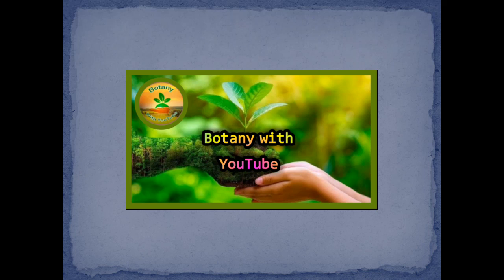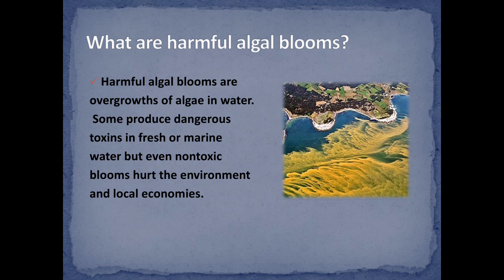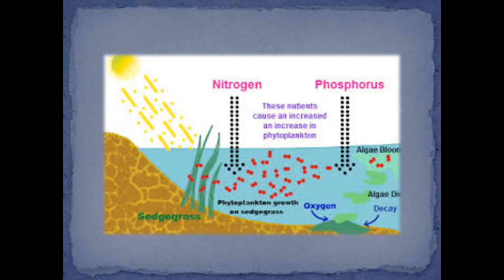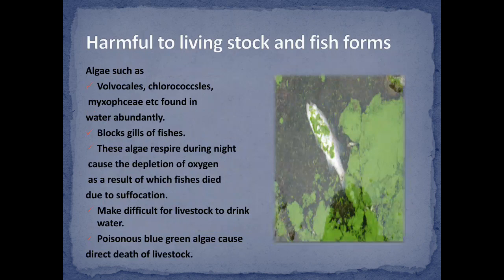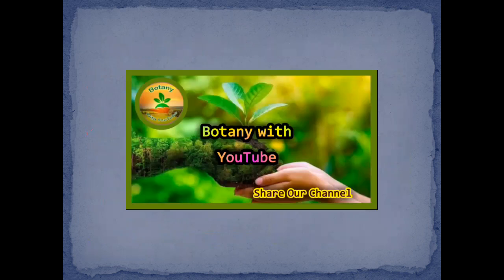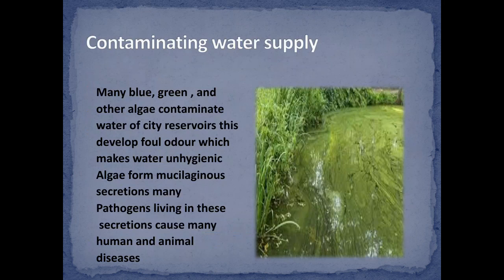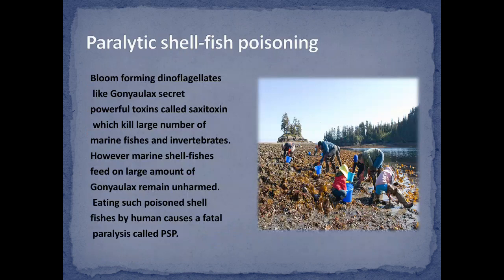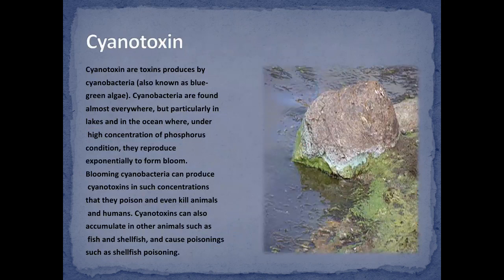Harmful Effects of Algae | Toxic algae bloom | economics importance of Algae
Harmful Effects of Algae | Toxic algae bloom | economics importance of Algae |  eutrophication |

Good Luck 👍

harmful effects of algae,
harmful aspects of algae,
algae in drinking water,
difference between red algae and brown algae,
algae and fungi medical,
algae in fish tank good or bad,
what causes green algae in a fish tank,
useful and harmful aspects of algae,
reason for algae in fish tank,
health benefits of algae,
difference between green algae and brown algae,
green algae in fish tank good or bad,
causes of algal bloom,
economic imp of algae,
ecological importance of algae,
difference between green algae brown algae and red algae,
difference between brown algae and red algae,
consequences of algal blooms,
difference between the following red algae and brown algae,
10 harmful effects of algae
identify two beneficial and two harmful effects of algae
algae benefits and harmful effects
harmful effects of algae to humans
what are the harmful effects of algae
how can algae be harmful
harmful effects of algae in water
harmful effects of algal bloom
harmful effects of brown algae
negative effects of algae blooms
side effects of algae blooms
side effects of algal blooms
bad effects of algal bloom
side effects of blue algae
side effects of black algae
beneficial and harmful effects of algae
harmful effects of blue green algae
what is the harmful effect of algae
negative effects of algae
harmful effects of algae class 8
side effects of algae calcium
write the harmful effects of fungi and algae class 8
harmful effects of algae in points
harmful effects of algal blooms
harmful algae symptoms
harm of algae
can algae harm humans
harmful effects of algae to dogs
disadvantages of algae
effects of algae on human health
harmful effects of algae to environment
algae effects on humans
side effects of blue green algae for dogs
can algae make you sick
effects of algae in drinking water
harmful effects of green algae
side effects of green algae
side effects of blue green algae
side effects of blue green algae supplements
harmful effects of growth of algae in water
two harmful effects of growth of algae in water
give two harmful effects of growth of algae in water
harmful effects of algae to humans pdf
harmful algae
harmful effects of algae pdf
harmful effects of algae ppt
side effects of algae in water
the harmful effects of algae in polluted water is
what is the harmful effects of algae
can algae harm you
algae harmful to humans
side effects of red marine algae
why is algae harmful to humans
harmful effects of algae pdf notes
negative effects of harmful algal bloom
harmful effects of algae on the environment
side effects of algae omega 3
side effects of algae omega
disadvantages of algae to humans
side effects of algae peel
negative effects of algae ppt
side effects of zena algae peel
harmful effects of red algae
side effects of red algae
side effects of red algae supplements
negative effects of red algae
harmful role of algae
red algae effects on humans
side effects of algae supplements
some harmful effects of algae
state two harmful effects of algae
what is harmful algae
side effects of algae
the harmful effects of algae
harmful algae in lakes
is algae harmful or beneficial
write harmful effects of algae
toxic algae effects on humans
what are the effects of harmful algal blooms
what are three harmful effects of algal blooms
5 algae facts.